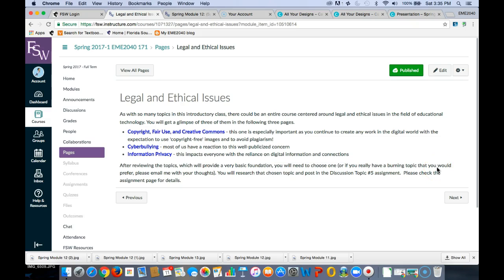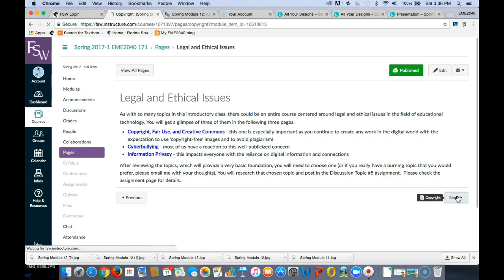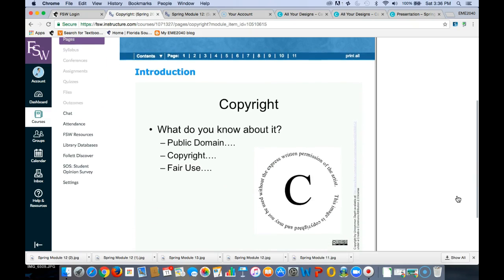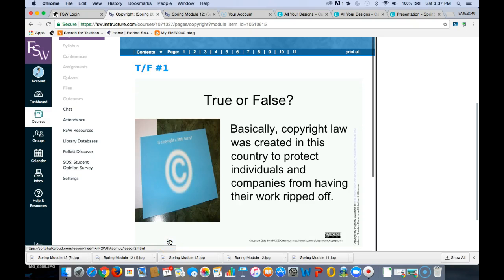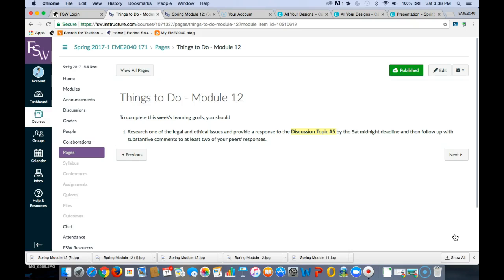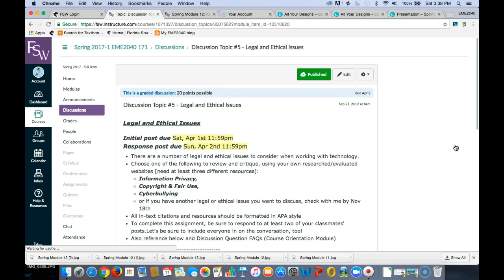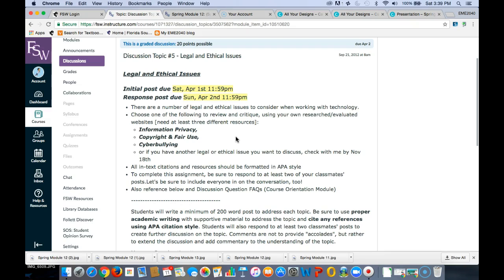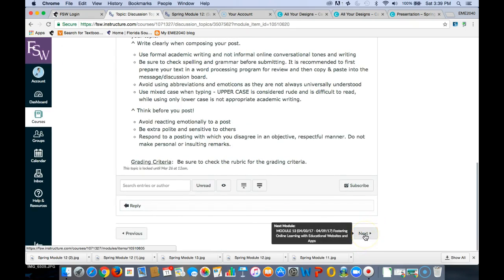Spring Module 12